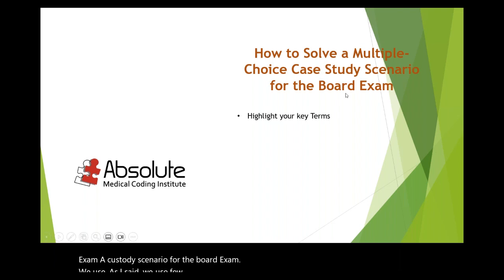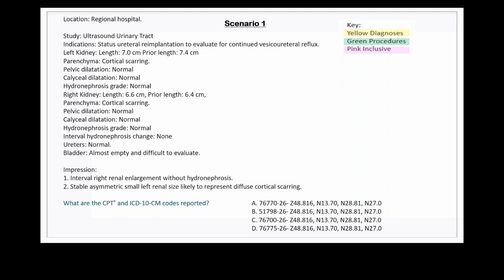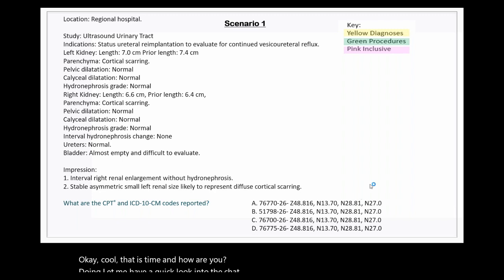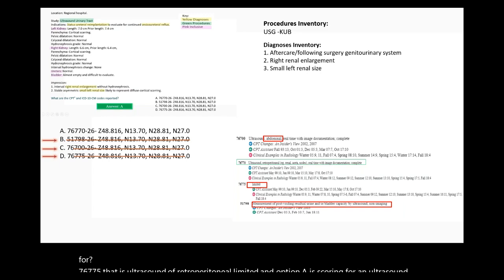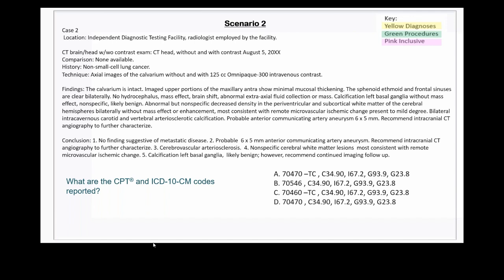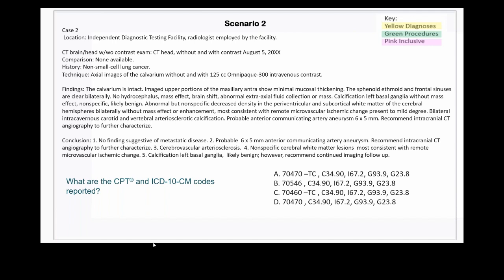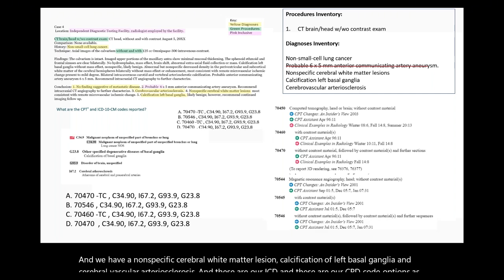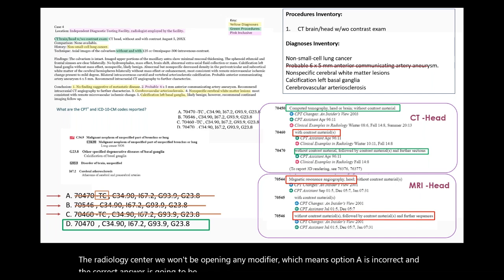SOLVE: Part XIV Medical Coding Case Study Reviews